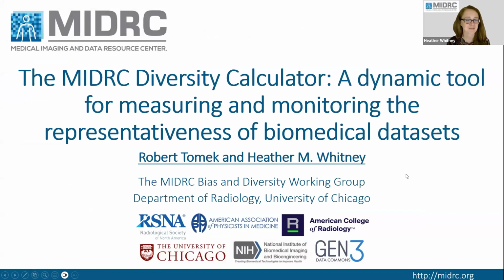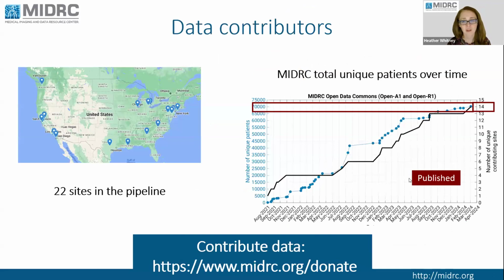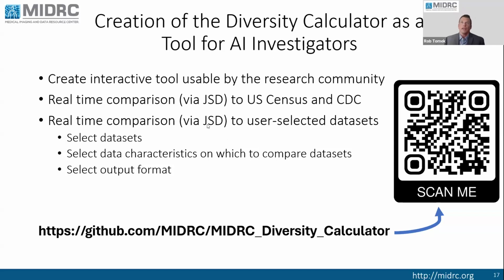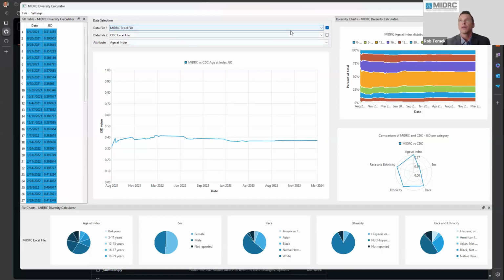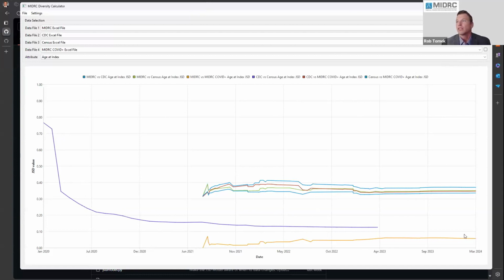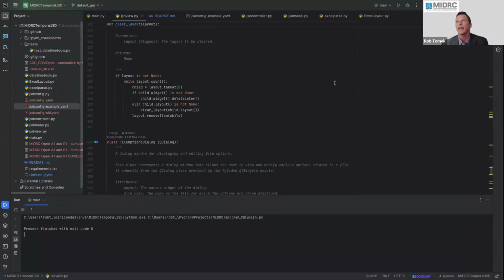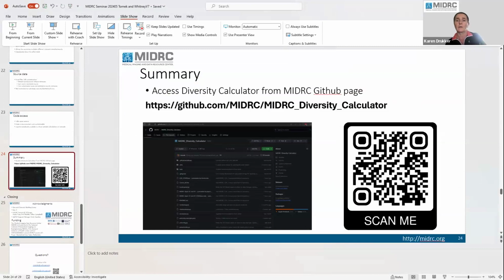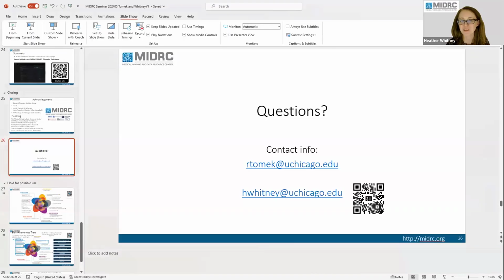The MIDRC Representativeness Exploration and Comparison Tool (REACT)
Held on the third Tuesday of the month, this Seminar Series is an opportunity for members of the medical community at-large to hear directly from the Medical Imaging and Data Resource Center's team on new and noteworthy advances!

May 2024 Presenter's:
MIDRC Investigators Dr. Heather Whitney and Robert Tomek, M.S. (both, University of Chicago) discussing the The MIDRC Representativeness Exploration and Comparison Tool (REACT): A dynamic tool for measuring and monitoring the representativeness of biomedical datasets, with a live Q & A portion!

Our growing data portal is live and can be accessed

Thank you again for your interest in and support of MIDRC!